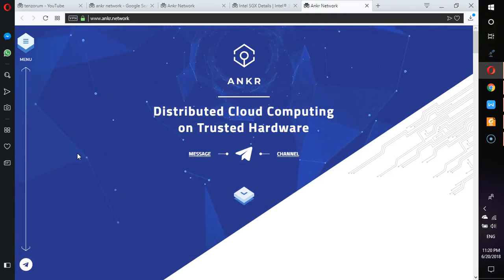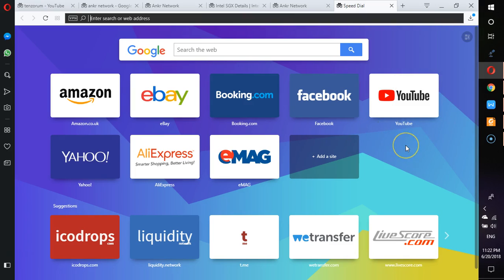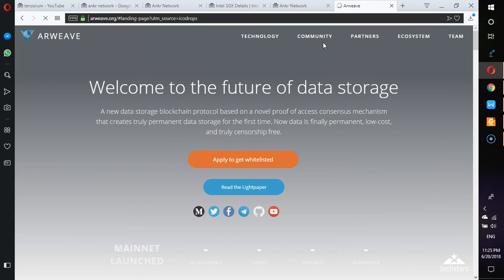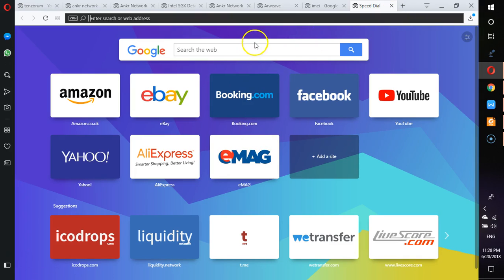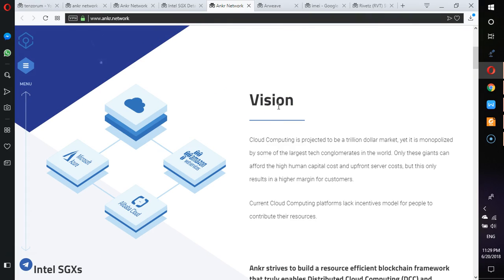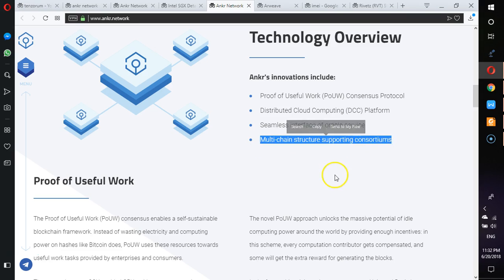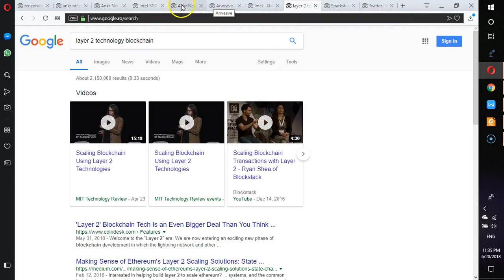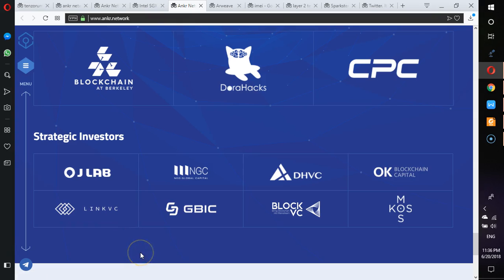ankr network ico review : distributed cloud computing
Ankr will leverage trusted executed environment and useful computation to build a blockchain capable of doing the unimaginable,lets DISCUSS